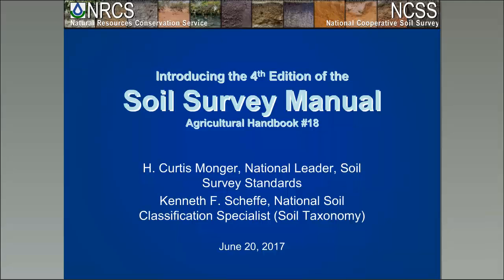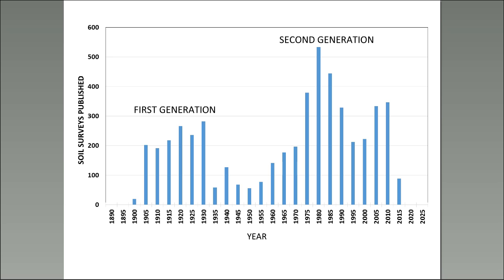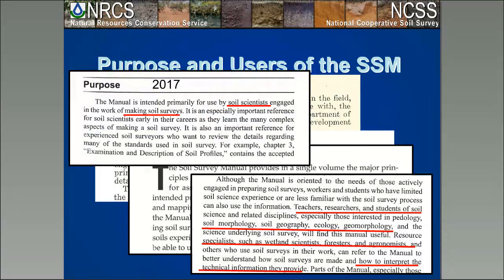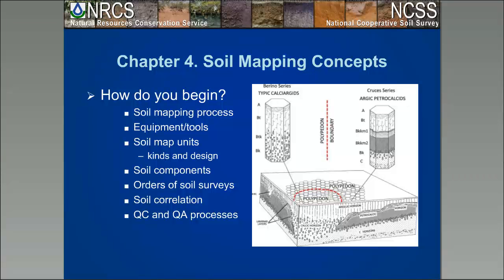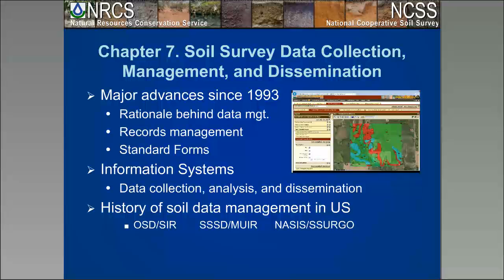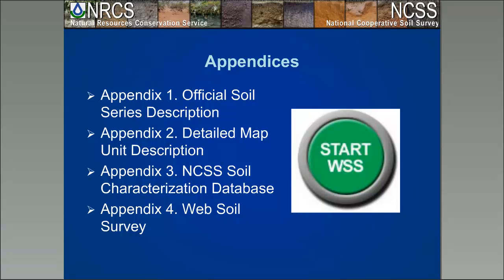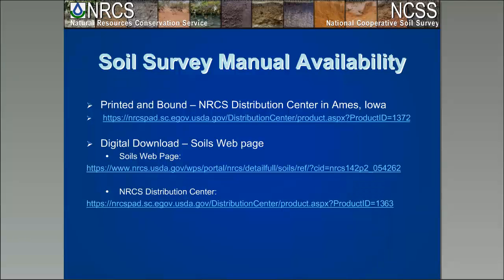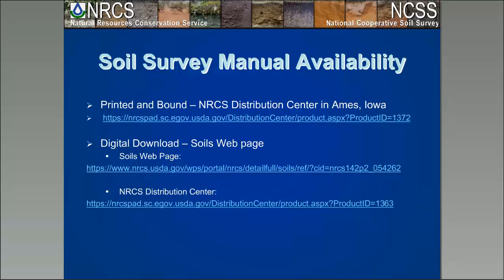Webinar - 4th Edition of the Soil Survey Manual (6/2017)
The Soil Survey Manual, USDA Handbook No. 18, provides the major principles and practices needed for making and using soil surveys and for assembling and using related data. This webinar will cover the history and use of the Manual in the National Cooperative Soil Survey (NCSS) Program, updates in this edition of the Manual, and where the Manual is going in the future.